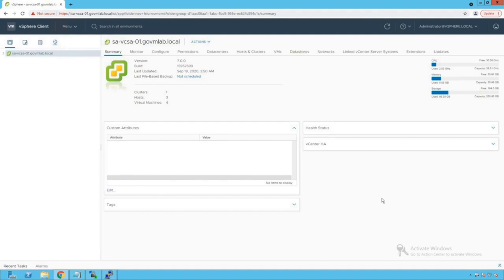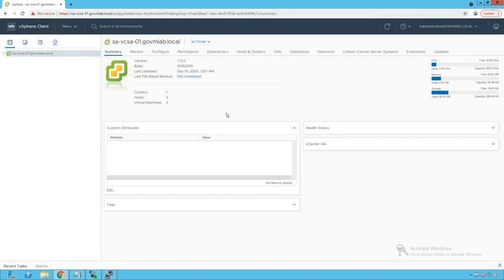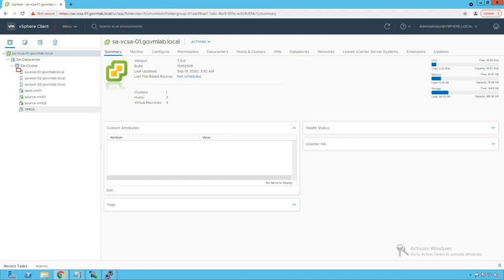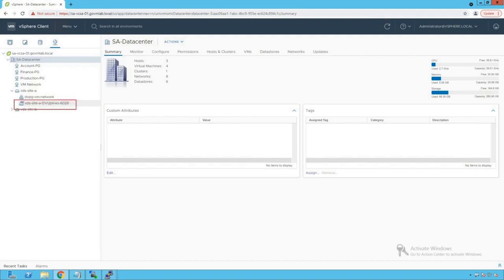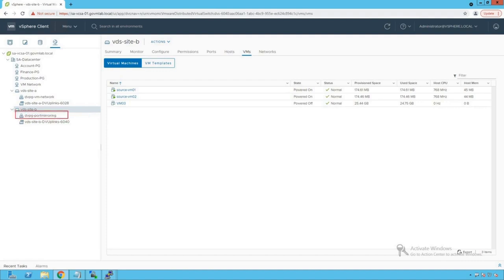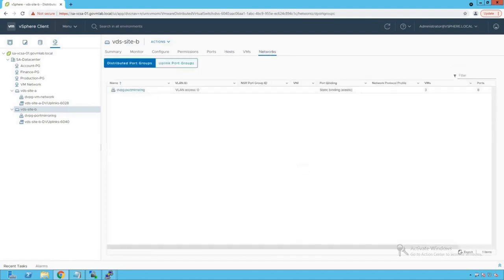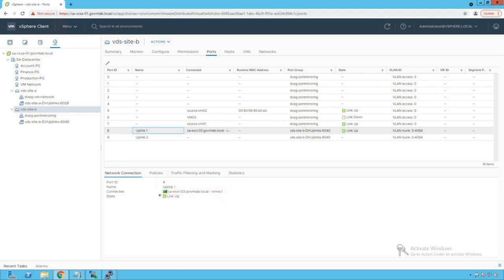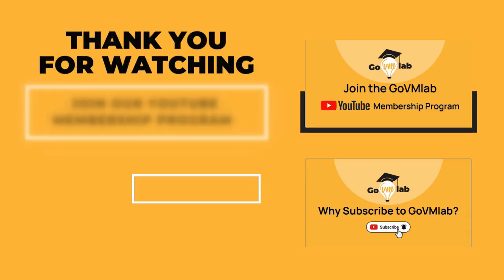Teaser of Lecture 19. What is ERSPAN Port Mirroring in VMware Distributed Switch: ESXi Networking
In this advanced VMware networking lecture, we dive into ERSPAN (Encapsulated Remote Switch Port Analyzer) Port Mirroring within VMware's Distributed Switch (vDS). ERSPAN allows you to monitor and capture traffic remotely by mirroring packets from a set of distributed ports to a remote agent IP address over an IP tunnel.

Key Topics Covered:
• Introduction to ERSPAN Port Mirroring and its benefits.
• VMware Distributed Switch (vDS) Configuration Overview.
• Step-by-step guide to configuring ERSPAN on VMware vDS.
• Capturing and analyzing traffic using ERSPAN.
• How GRE tunnels encapsulate traffic for remote monitoring.
• Validating traffic mirroring between distributed ports and a remote destination.

Lecture 20. Rollback and Recovery of Management Network in VMware vDS : ESXi Networking

About GoVMlab:
GoVMlab provides advanced networking and virtualization lessons, focusing on VMware technologies. We offer hands-on tutorials and practical insights to help IT professionals enhance their VMware skills and succeed in their careers.

GoVMlab Advantage
• Access to career counseling for personalized professional development.
• Interactive Q&A forum with expert-verified solutions.
• Interview prep with mock sessions and feedback from seasoned pros.
• Resume building tools and guidance for a competitive edge.
• A community network connecting you with peers and Fortune 500 alumni.

Timestamp:

00:00 Introduction to ERSPAN Port Mirroring
01:00 Review ESXi network configuration
03:00 Generate ICMP traffic between Test VMs
06:00 Start Packet Capture at vmk0 Port using pktcap-uw
08:30 Create ERSPAN Port Mirroring Session
11:30 Configure Source and Destination ports
14:00 Validate Mirrored Traffic using TCPDUMP
16:00 Enabled/Disabled Port Mirroring Session